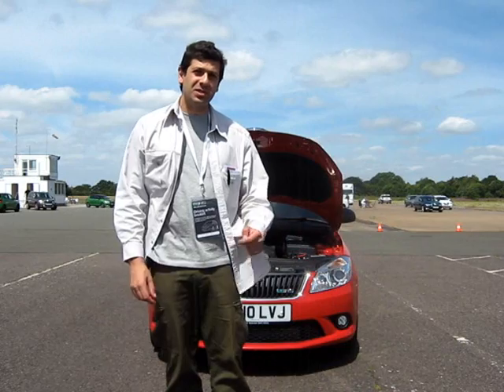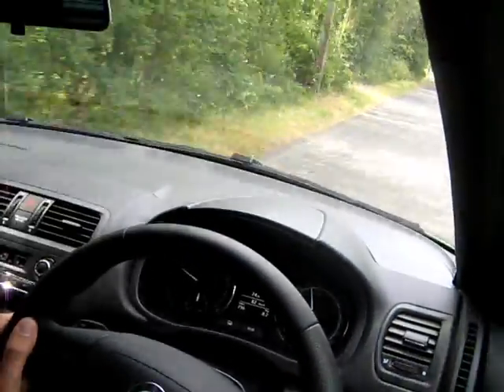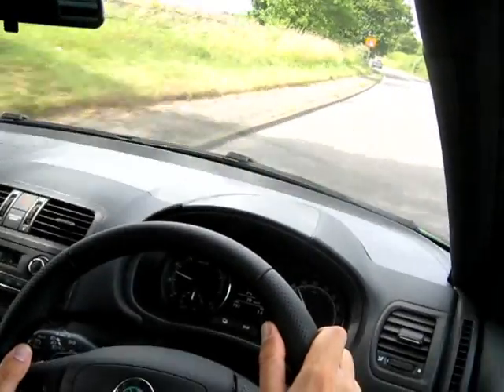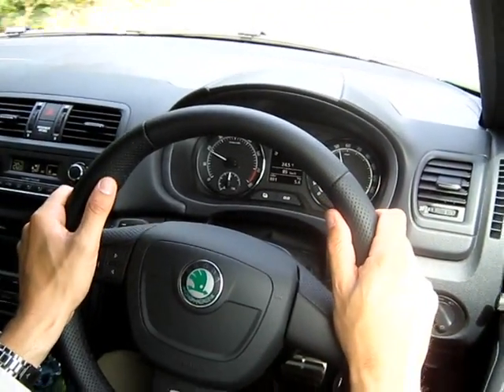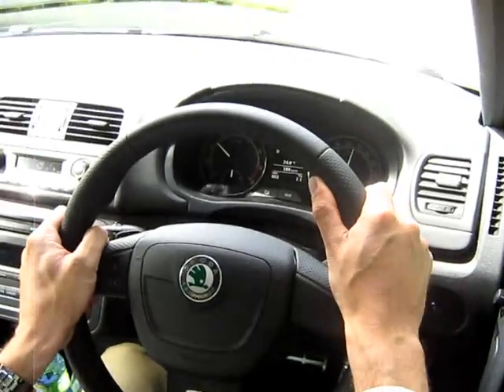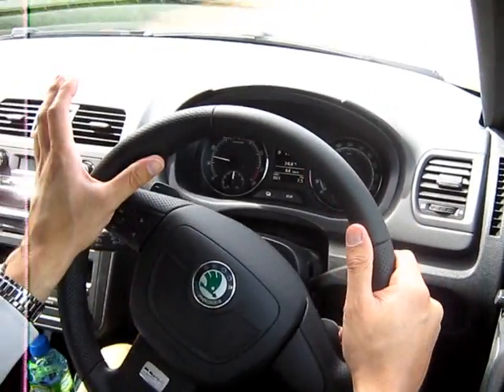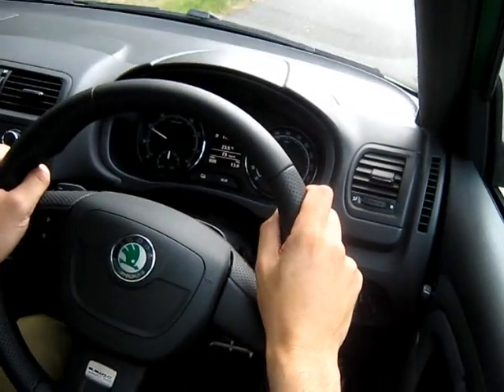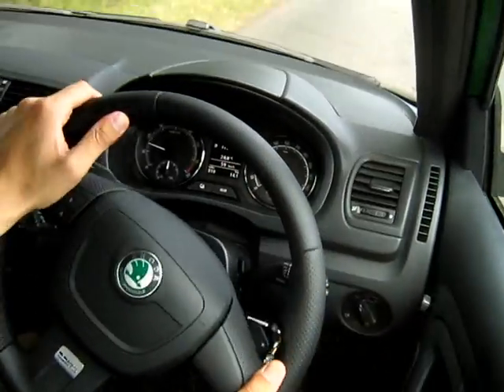new 2010 Skoda Fabia vRS (UK launch)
thoughts about the 1.4TSI engine and DSG gearbox...